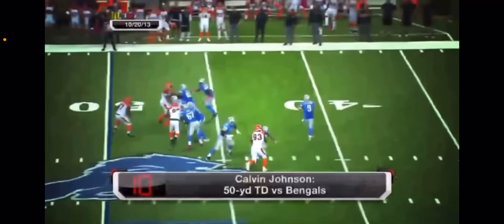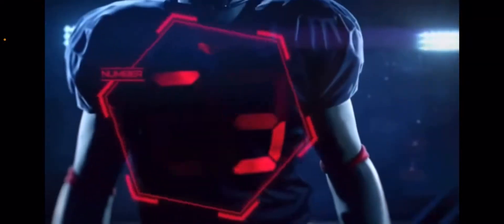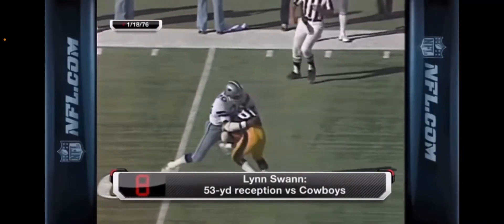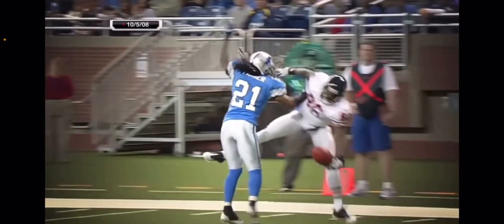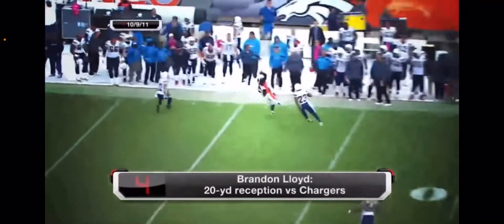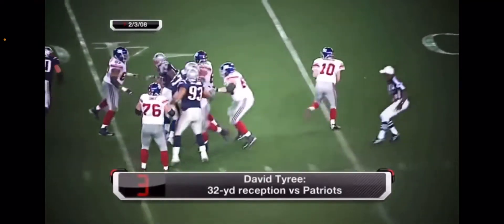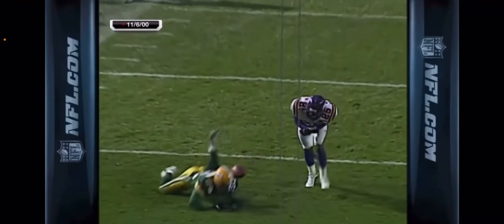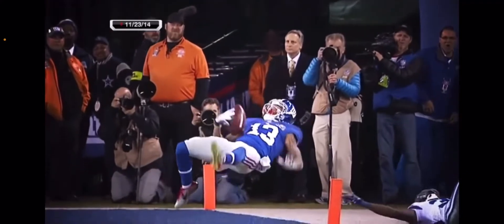I react to the top 10 best NFL catches of all time!!!